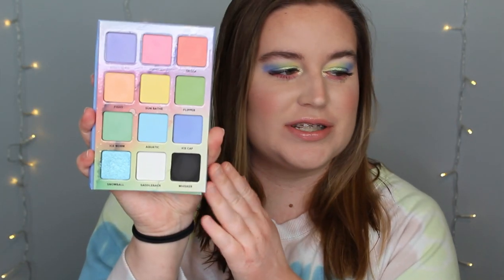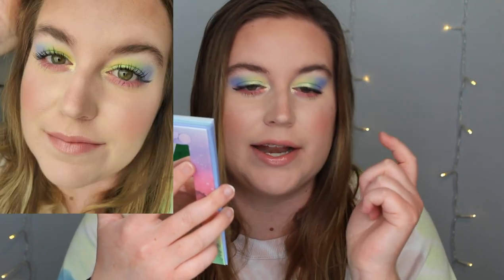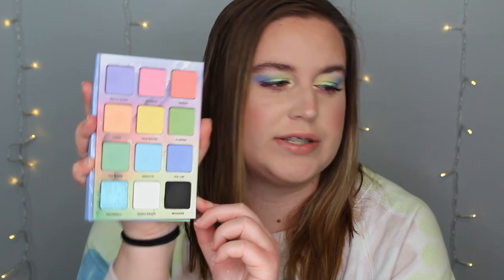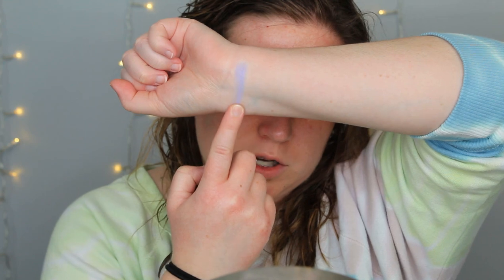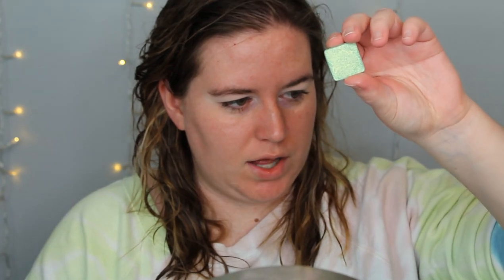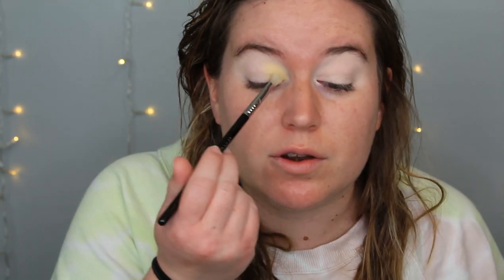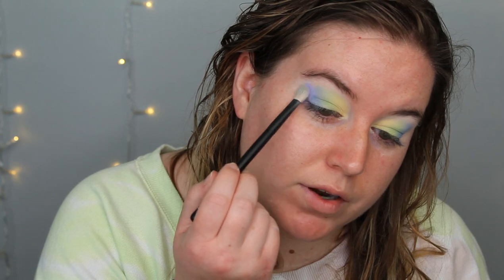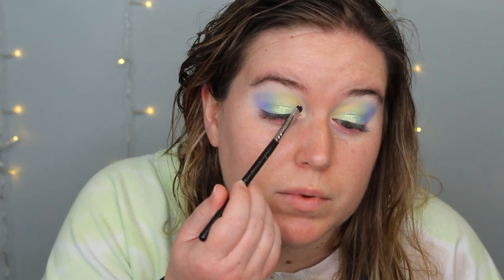Menagerie Pastel Pup First Impression, Demo, Swatches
In today's video, we are going to be doing a first impression, demo and swatches of the new Pastel Pup palette from Menagerie Cosmetics.